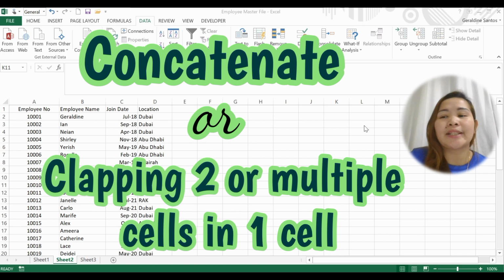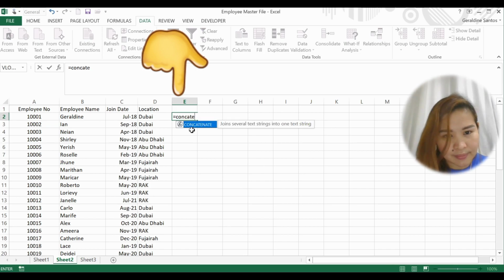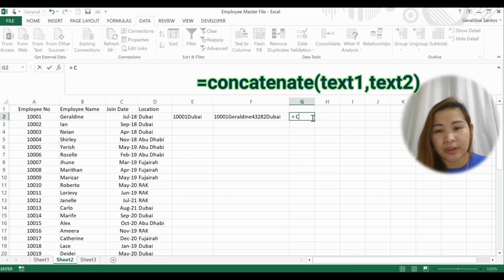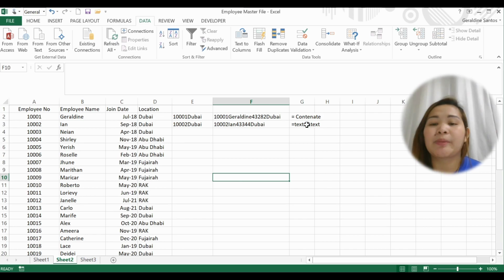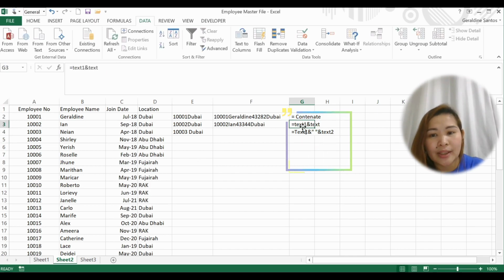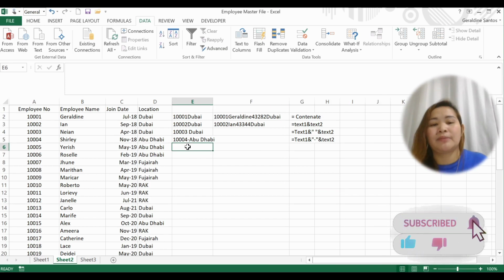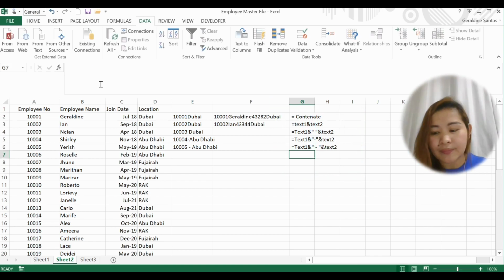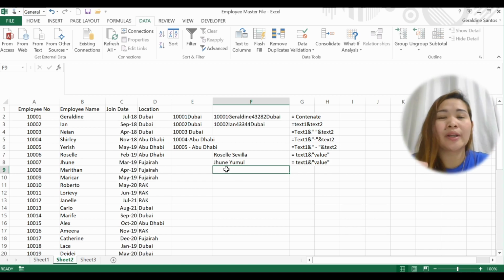How to combine 2 or more cells into 1 cell in excel | Concatenate| MS Excel Tutorial Basic & Advance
How to use concatenate or what is the use of concatenate in excel.

Use "&" sign to clap 2 or more value, column,row & cells

Clapping two or multiple cells in one cell

Please watch all our video @mommygehandneineiworld

foreverblessed=//1000$ YoutubeRevenue/Ranger(1000$)*(Views)/(1000$)